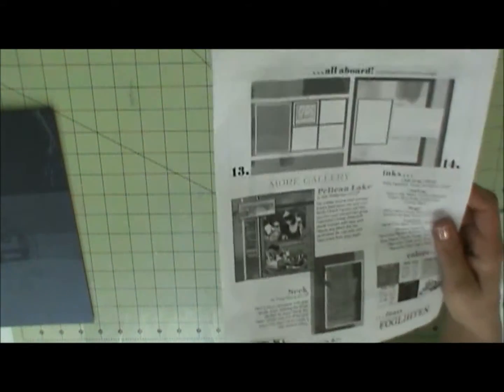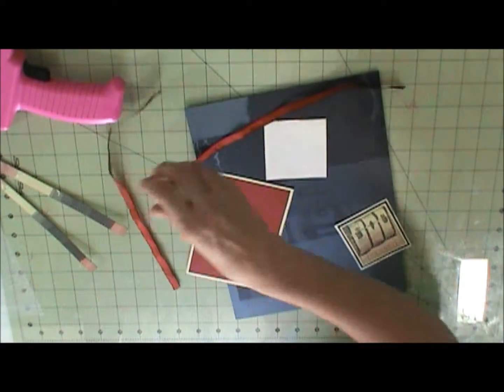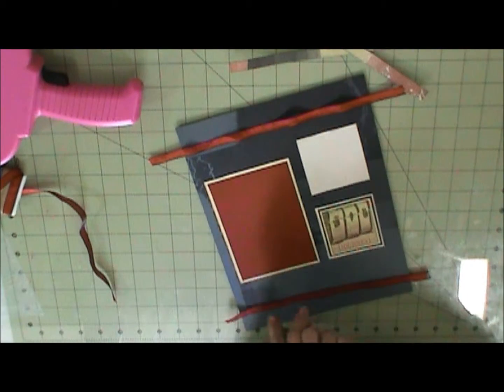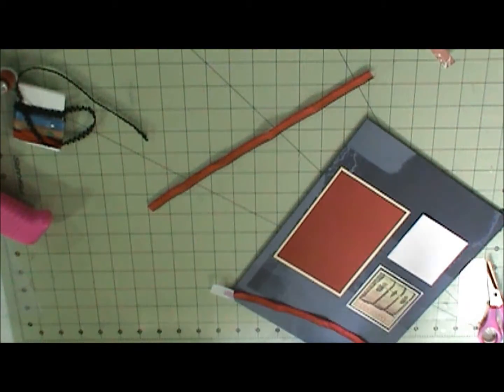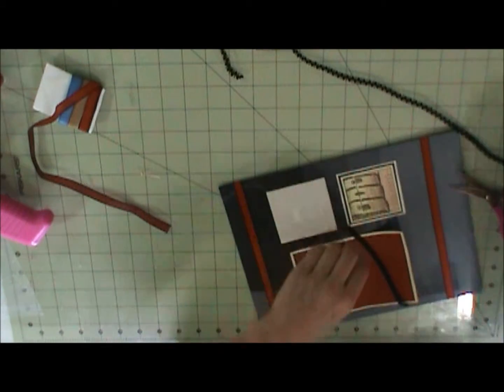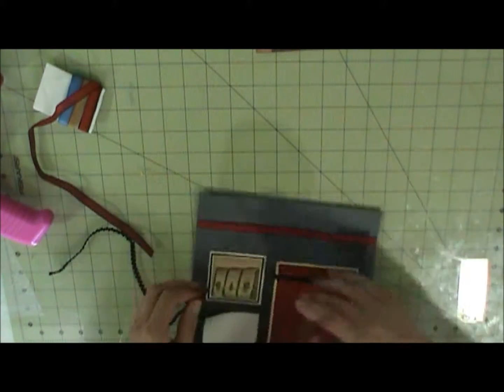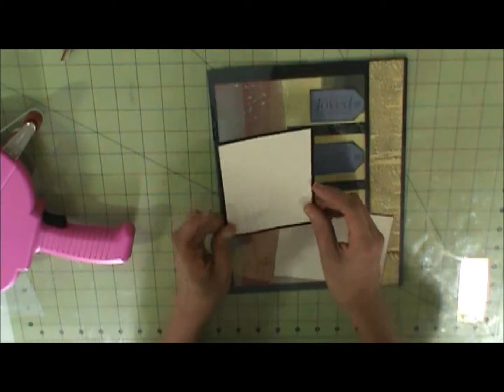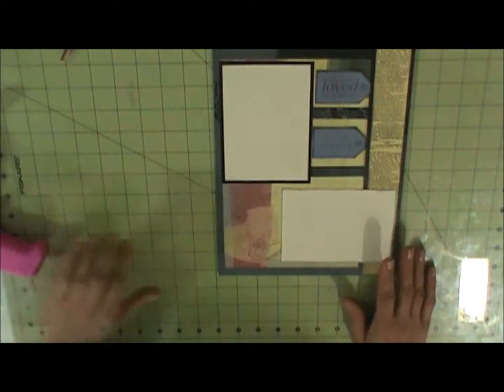Orient Express September 2011 Club Scrap Kit Video Series Pages 13 and 14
Here are pages 13 and 14 of the Orient Express September 2011 Club Scrap kit.